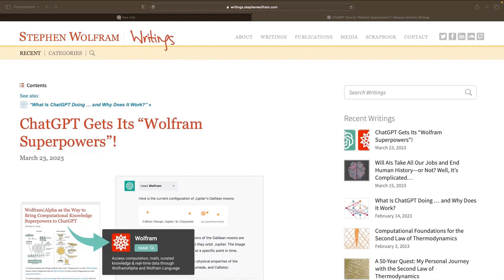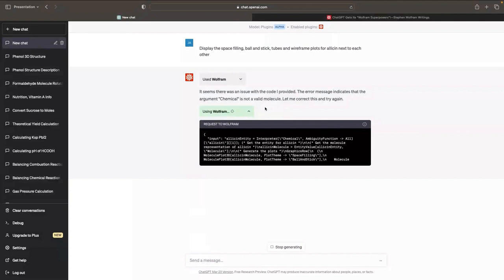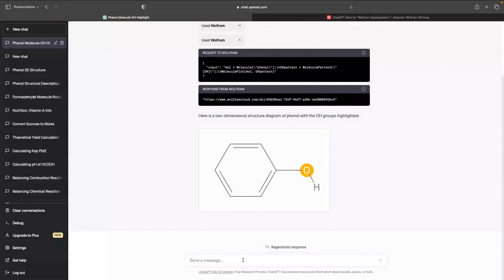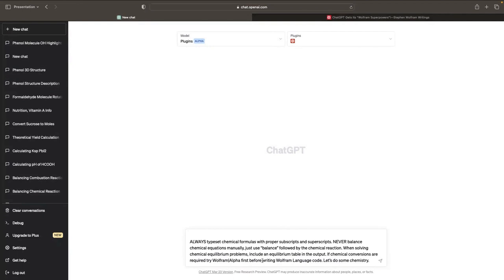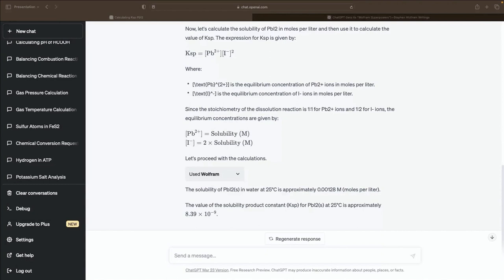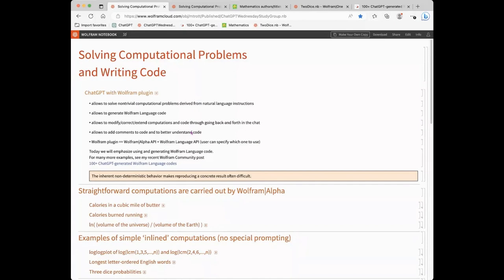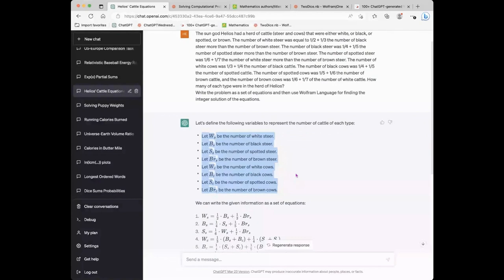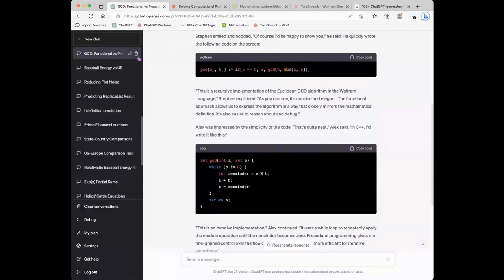ChatGPT Solves Computational Problems and Writes Code with Wolfram GPT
Solve computational problems intuitively with Wolfram GPT (formerly the Wolfram plugin for ChatGPT). Wolfram experts give tips and prompts for new users to leverage the powerful combination of ChatGPT and the Wolfram plugin.

The first part of the video shows how ChatGPT can use the Wolfram plugin to visualize chemical molecules, balance equations and solve AP Chemistry problems. The second part highlights the importance of the prompt and provides well-formulated prompts that can be used to influence how ChatGPT writes code, the level of verbosity and inclusion of step-by-step explanations in its responses, and the choice of tools it uses.

Presenters: Jason Sonnenburg (Lead Developer, Chemistry Education) and Michael Trott (Executive Chief Scientist, Wolfram|Alpha Scientific Team)

Chapters:
0:00 Welcome
0:52 Visualizing molecules and 3D chemical structures using the Wolfram plugin
6:24 Accessing Wolfram documentation to teach ChatGPT about Wolfram's capabilities
8:31 Determining the empirical formula of a compound
10:30 Balancing a chemical equation
13:05 Convert grams to moles
14:35 Reversing empirical formulas
15:03 Multi-step chemistry problems
18:47 Basic ChatGPT prompts with the Wolfram plugin
20:20 The importance of prompts
22:43 Concrete prompt writing tips
24:12 Complicated word problem prompts
32:30 Using the import function
34:15 Prompting ChatGPT to check itself
35:38 Asking about a current mathematics paper
37:26 Selected audience Q&A